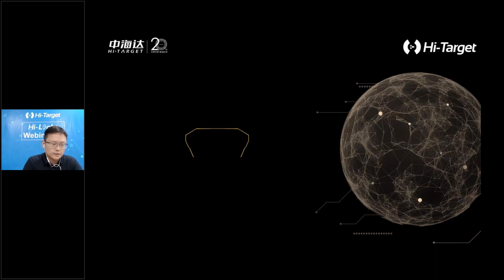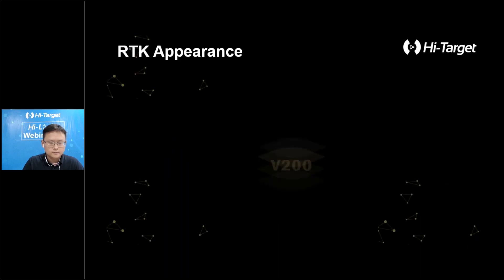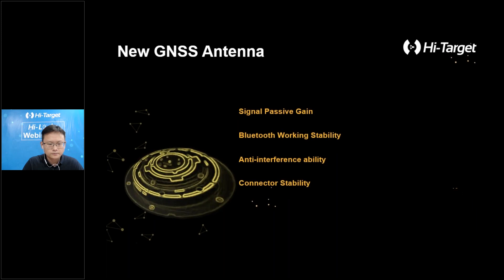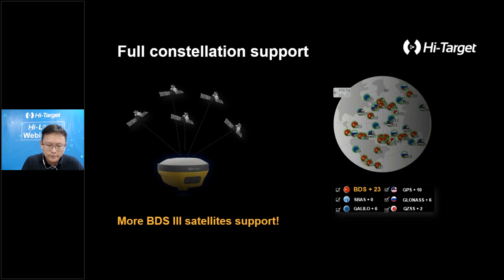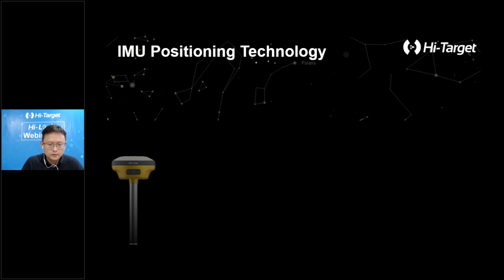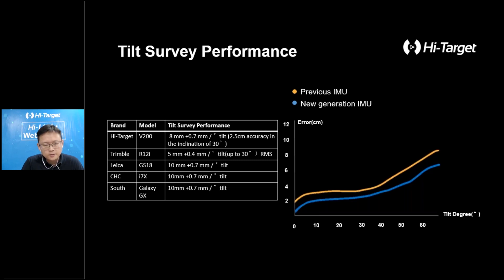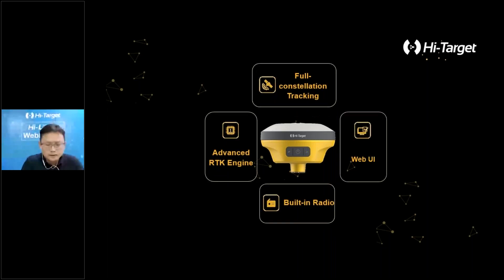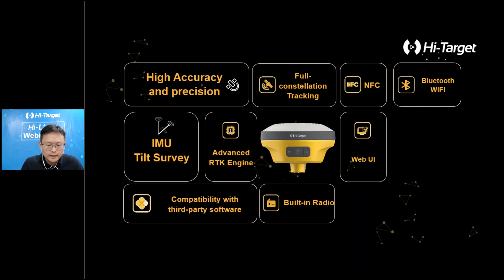Aim it, track it! Introducing the New 9 axis IMU RTK Hi Target V200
Hi-Light Hi-Target Webinar –September 8, 2021
— Introducing the New 9-axis IMU RTK, Hi-Target V200

Are you expecting a GNSS receiver with less weight but higher productivity?

By innovating the technology, Hi-Target has designed a new-generation compact GNSS receiver V200. It is also the latest 9-axis IMU RTK, which will make a greater contribution to land survey. In this webinar, our senior product manager Lance Lan gave a detailed introduction of the Hi-Target V200 from the following aspects:

V200 Appearance Characteristics
Internal Configuration
New Features in Hi-Survey Road Software

Speaker: Lance Lan
Senior Product Manager of Hi-Target International